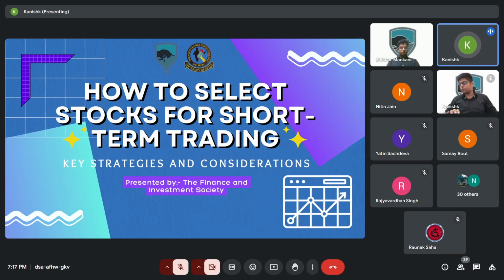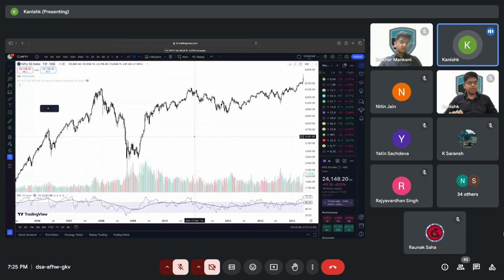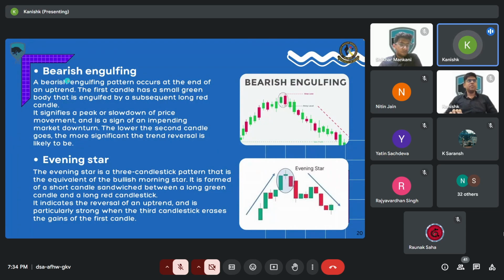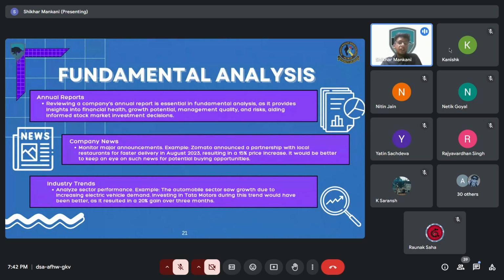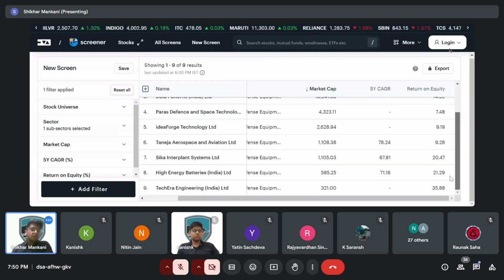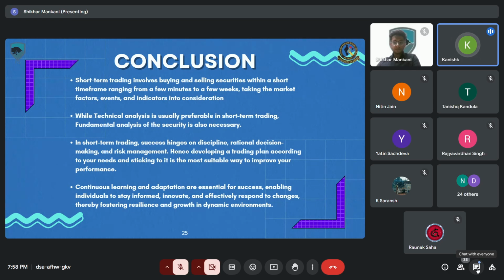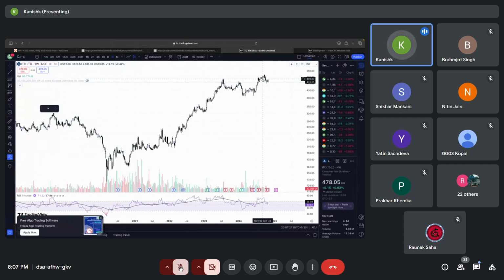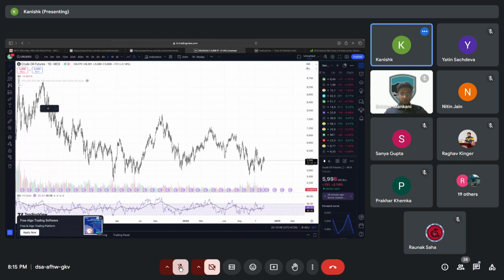In House Session on How to Select Stock for Short Term Trading - Part-2 |FIS SBSC